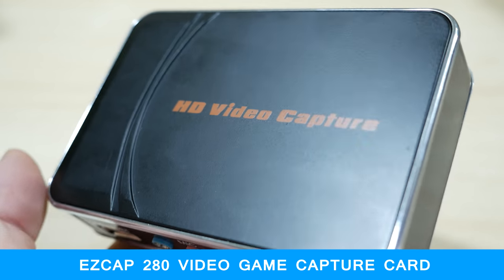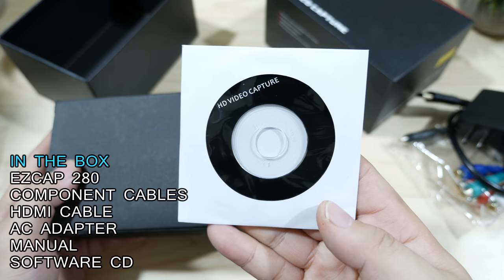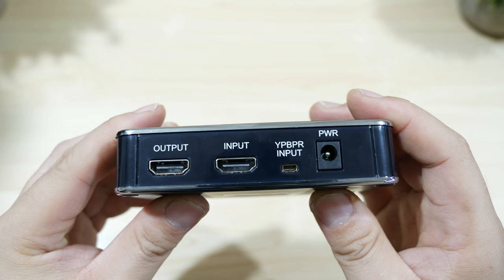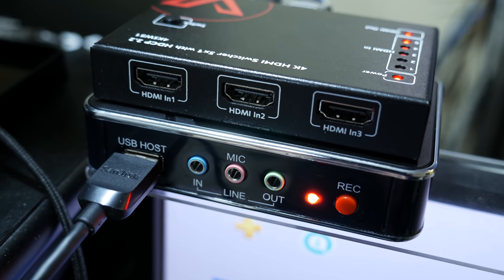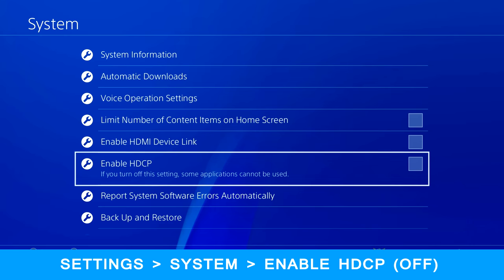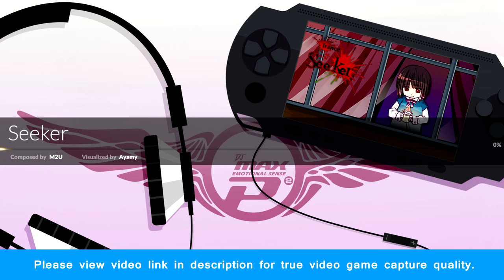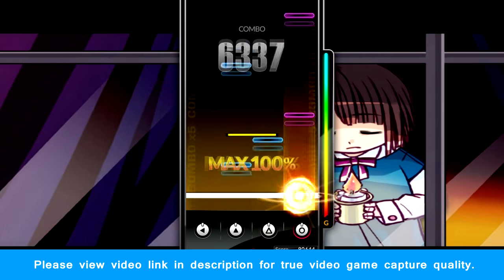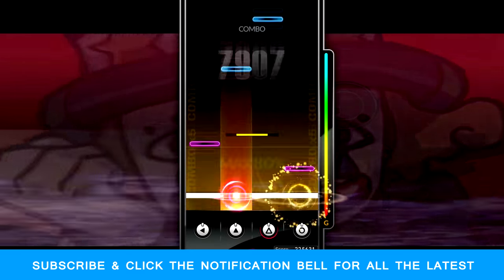EZCAP 280 HD Video Game Capture Card Device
This is a review of the EZCAP 280 HD video game capture box. For a simple and hassle-free way to record your game footage from your Playstation 4, XBox One, or Nintendo Switch, this device is a great value providing solid recording quality at 1080p @ 30fps.

It features a simple one-touch button to record, saving your footage to a connected flash drive or hard drive via the USB 2.0 port. You'll need to disable HDCP on your console (if available) in order to record. There is no apparent lag in the video feed when the HDMI is routed through the capture box before sending the signal to your TV/monitor.

Overall, an affordable solution to capturing basic 1080p/30fps game footage with ease.